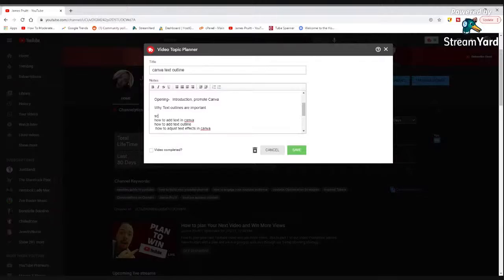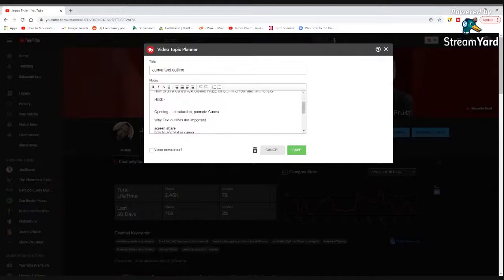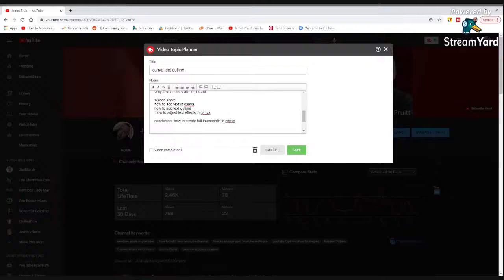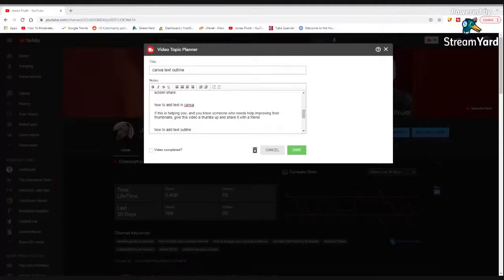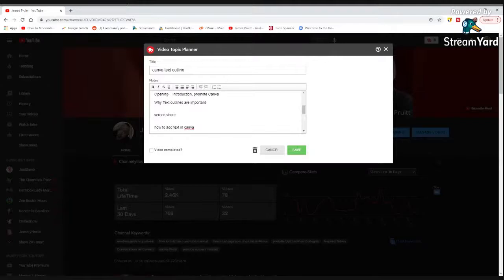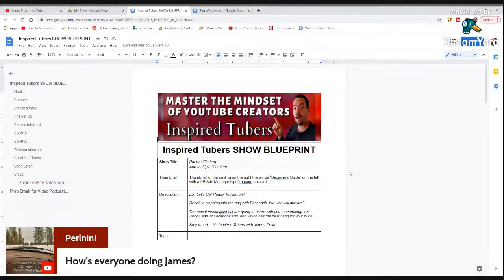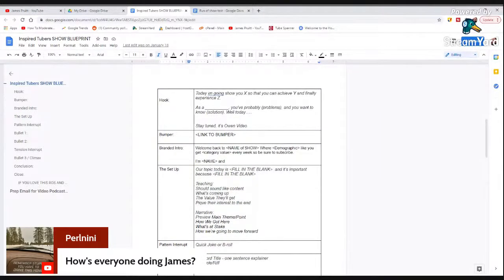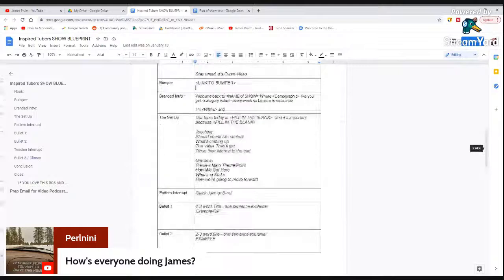How to plan Your Next Video and Win More Views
How to plan your next Youtube video and win.more views. This.is part 1 of our Video Production serries. Have to start with a plan and we Are going to walk you through our 5 step planning strategy to create an amazing video.